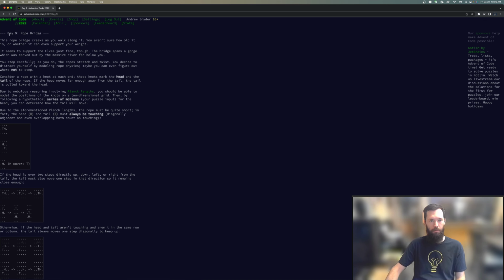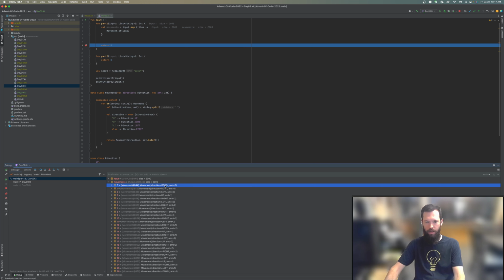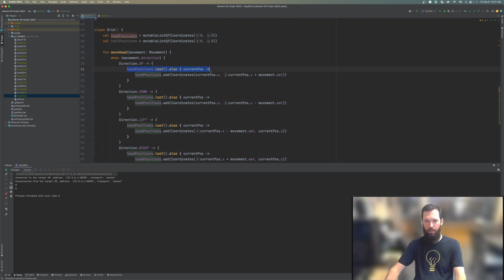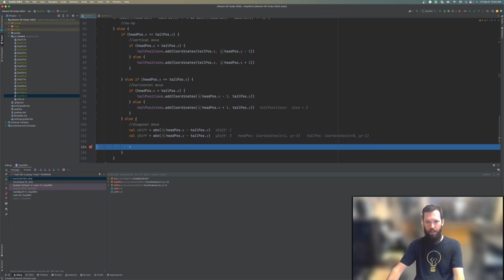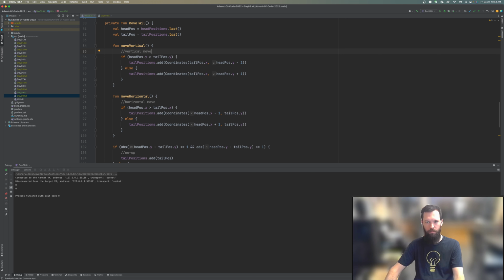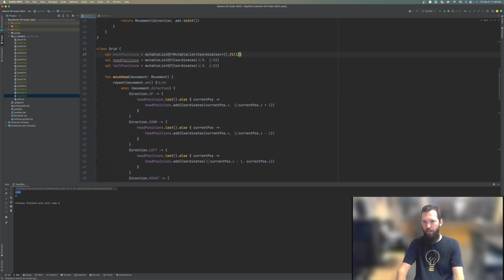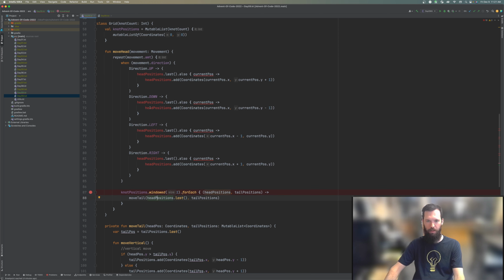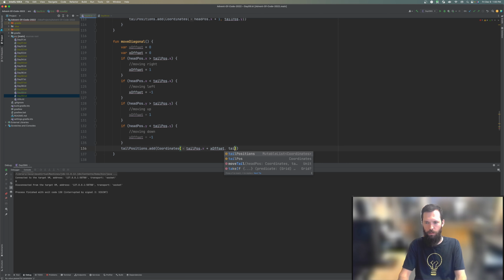Advent of Code 2022 - Day 9 (Kotlin)